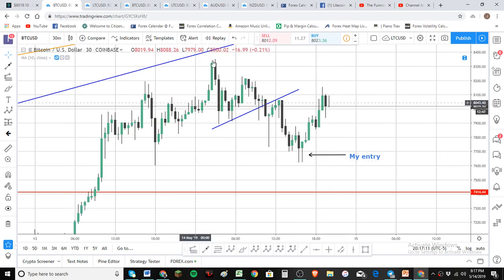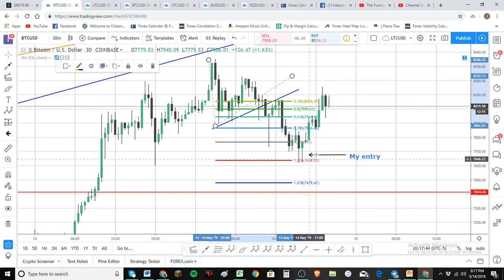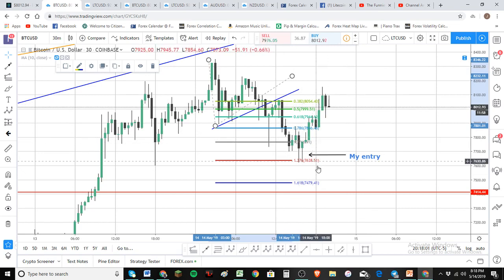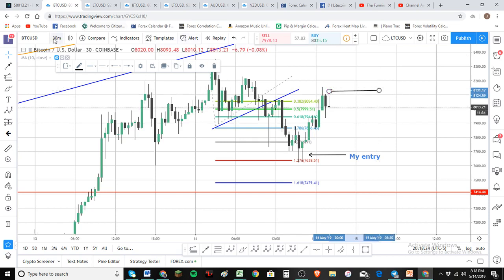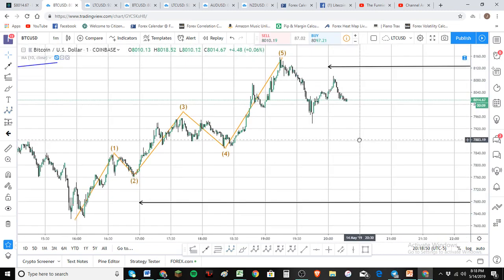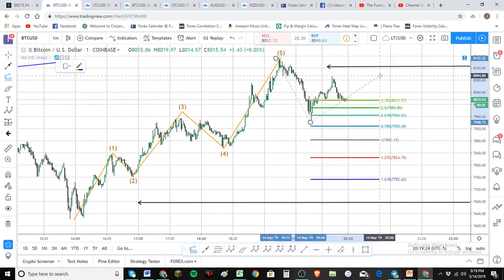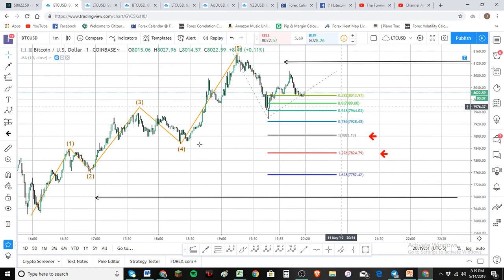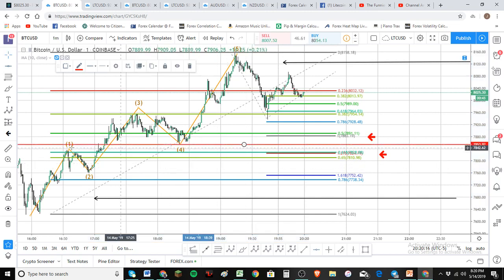TRADING MINUTE - Live Trade Real Life Usage of Fibonacci Extensions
In this video I demonstrate a live example of using Fibonacci Extensions to confirm trade entries.